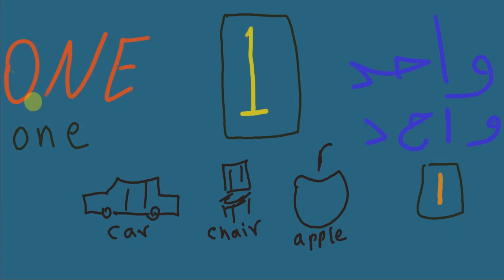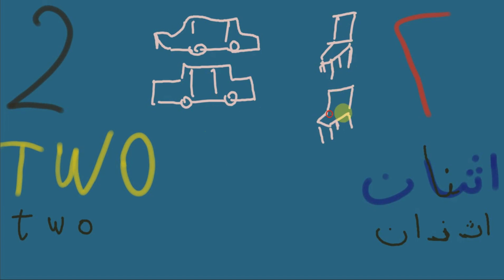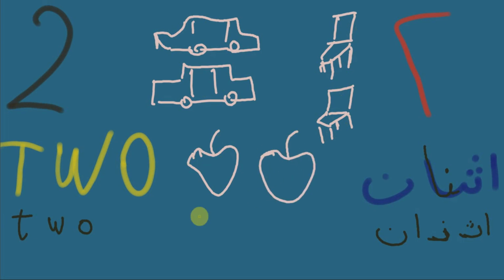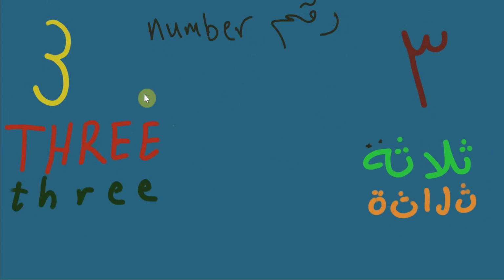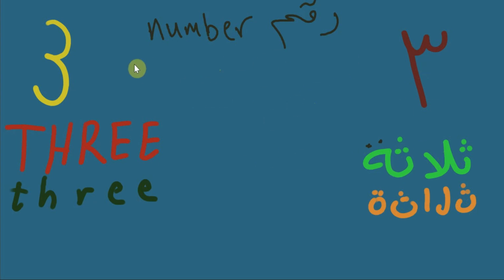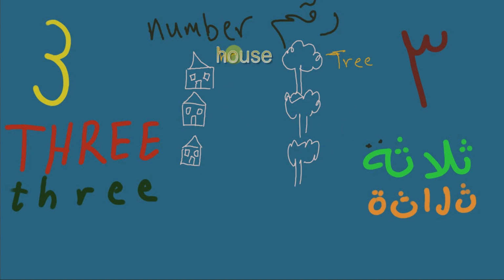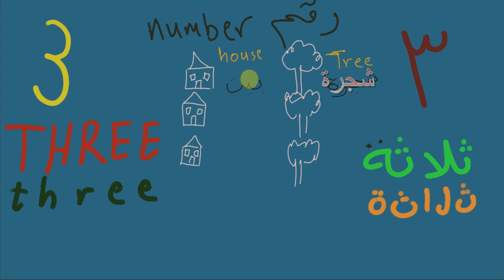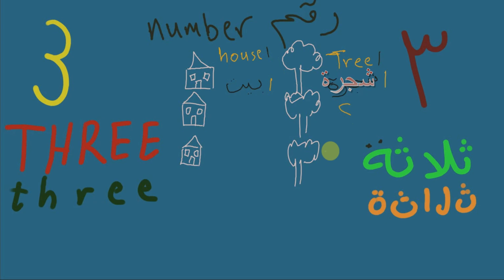الحِسَابُ بِالعَربِيَّةِ وَالإنجليزيَّةِ3,, الأرقام1 إلى 5,Arithmetic in English and Arabic 3,,1to 5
هذا فيديو عن الحساب بالعربيه والأنجليزيه للكبار والصغار, يهدف ألى أتاحه الفرصه للأستماع ألى اللغتين  تمارسان من خلال تعليم الحساب

This is a tutorial about arithmetic for adult learners and children interested in having some practice in English and or Arabic languages by learning arithmetic .